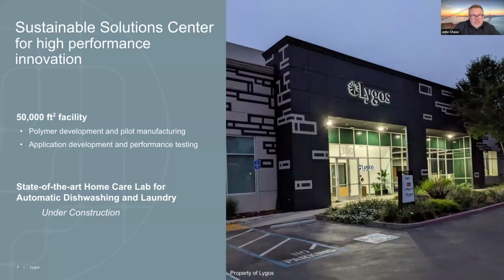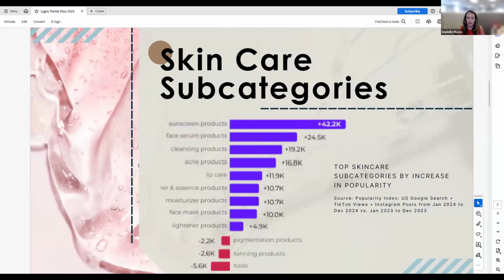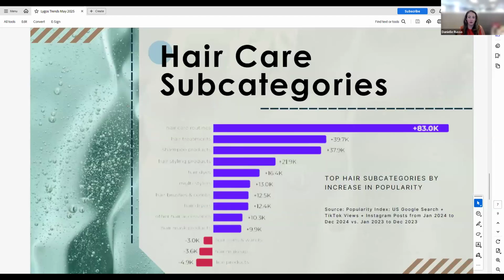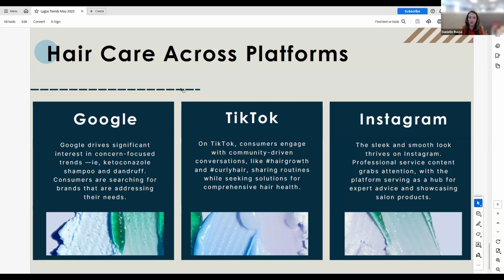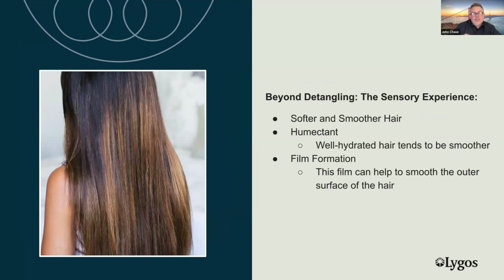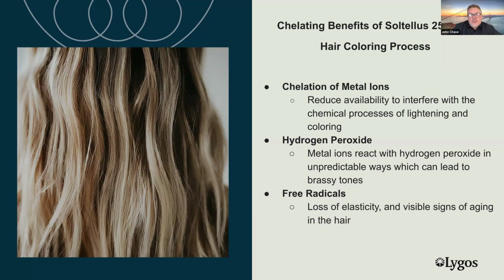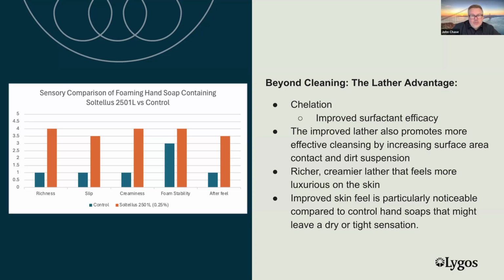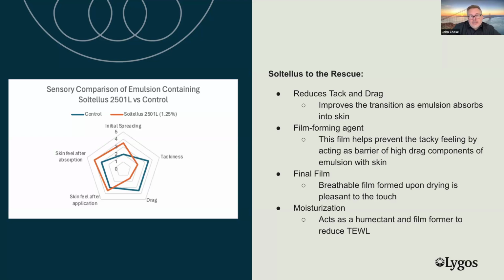Soltellus Polymer: For High-Performing, Sustainable Formulations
Watch our webinar and learn how Soltellus™ can transform skincare and haircare formulations. From superior emulsification to next-gen surfactant performance, learn how to elevate product performance while meeting the increasing demand for sustainable ingredients.